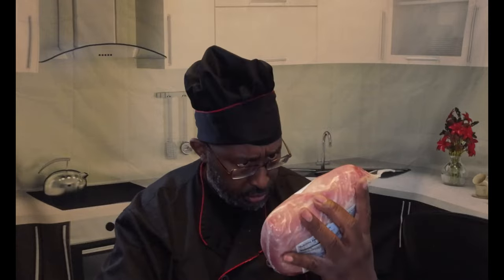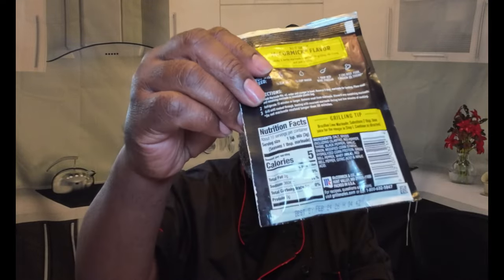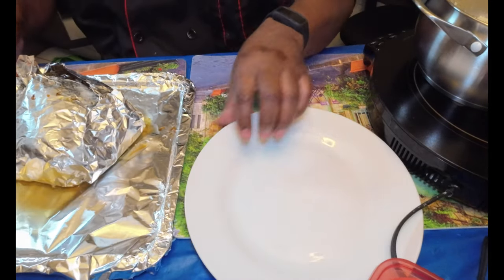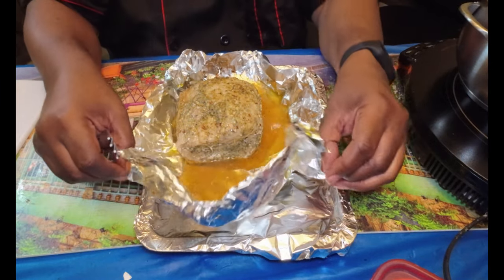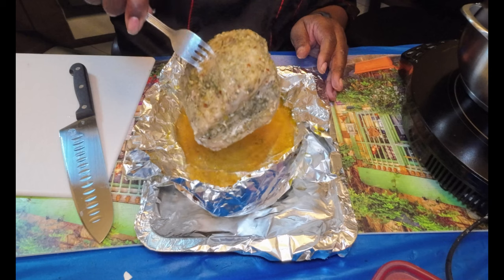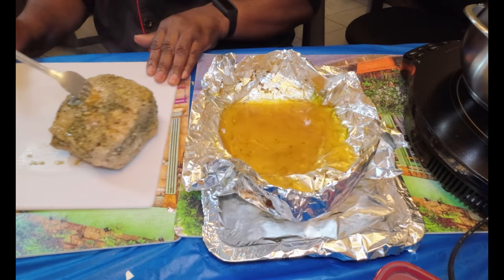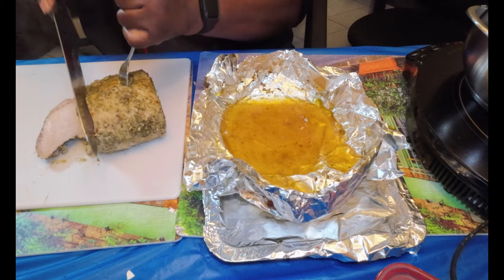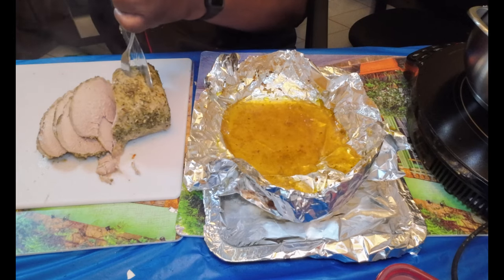The ultimate guide to marinating Brazilian steakhouse pork loin roast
In this ultimate guide, we'll show you how to marinate a Brazilian steakhouse pork loin roast for the most delicious flavor! Get ready to impress your taste buds with this mouthwatering recipe.